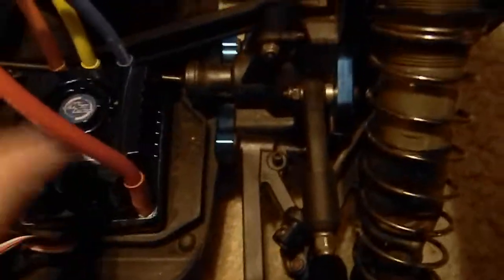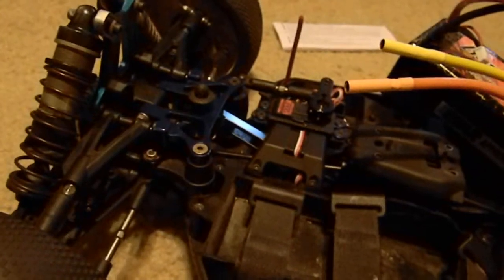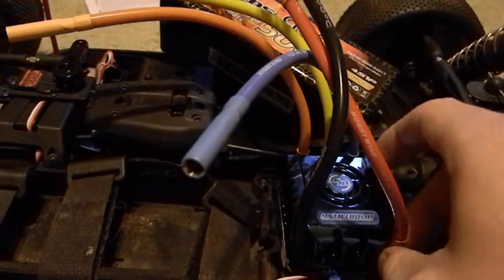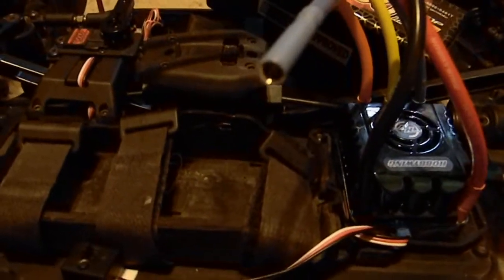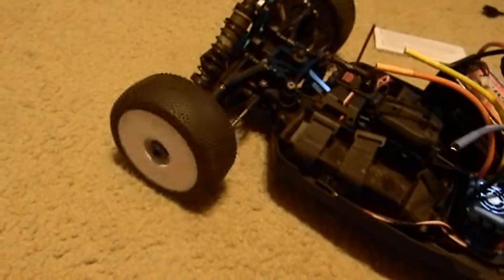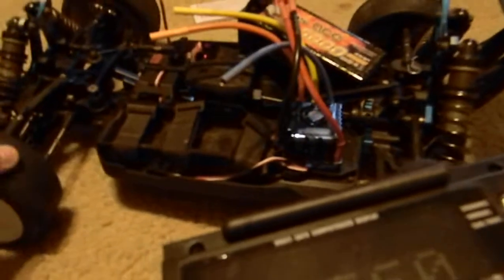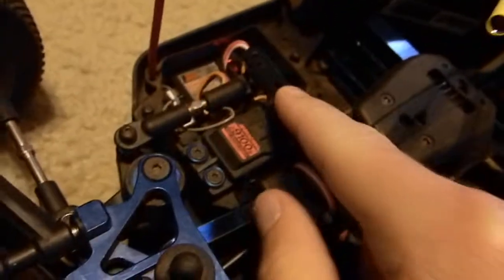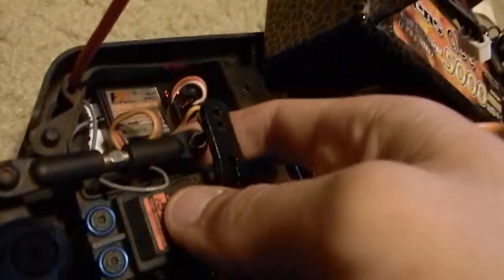update 26/9/12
i finally got my hobbyking esc motor combo. its all coming together all i need is the pinion which will be in today or tomorrow